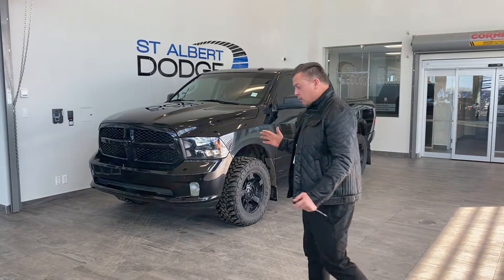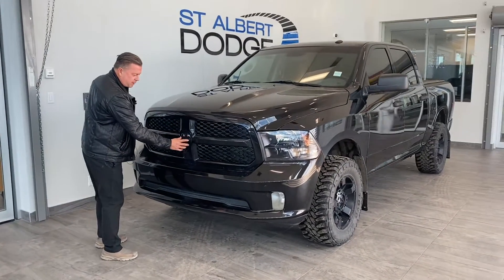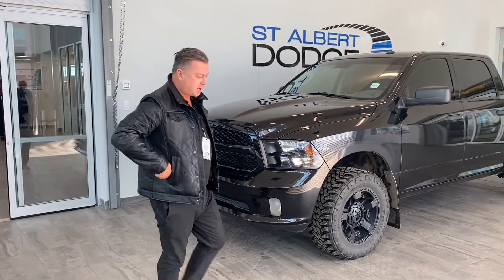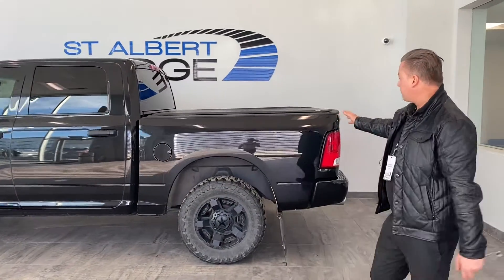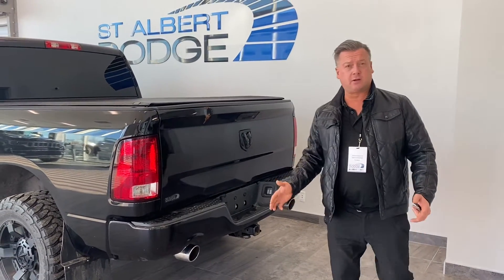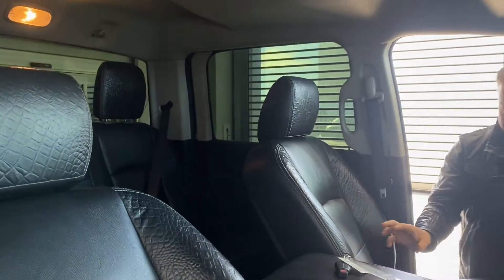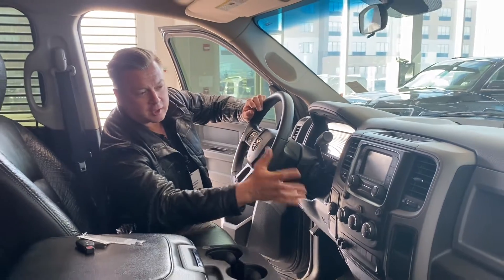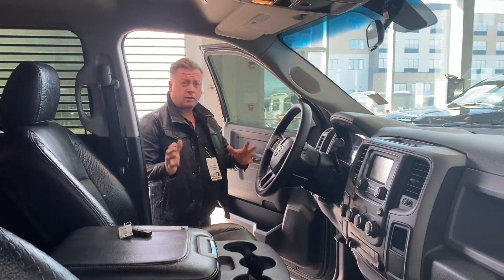2017 RAM 1500 Express | Stock 1GH8649B | St. Albert Dodge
Check out this 2017 RAM 1500 Express | Only 91,436 km | Aftermarket Leather Interior | One Owner | Low KM

Stock: 1GH8649B
VIN: 3C6RR7KT1HG734884

1155 St Albert Trail
St. Albert, AB T8N 7X1
Canada